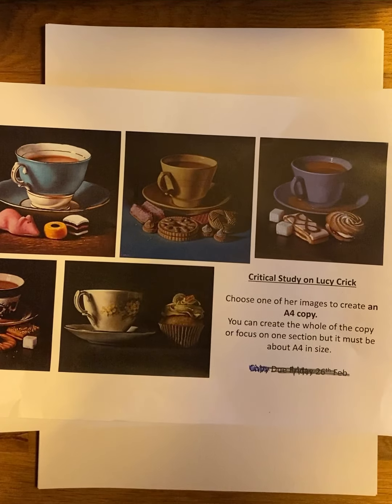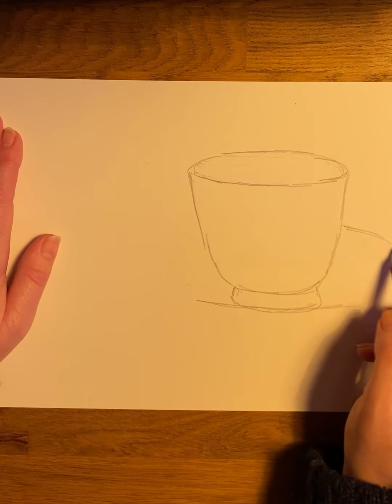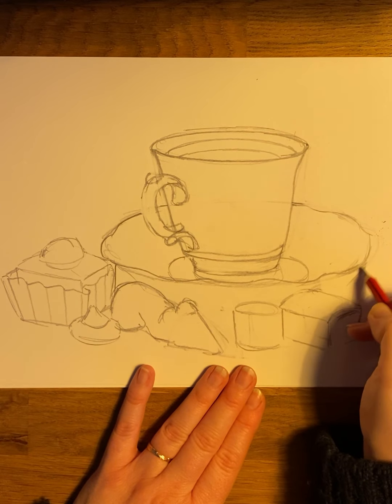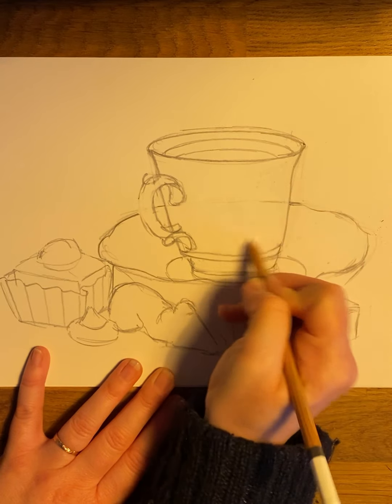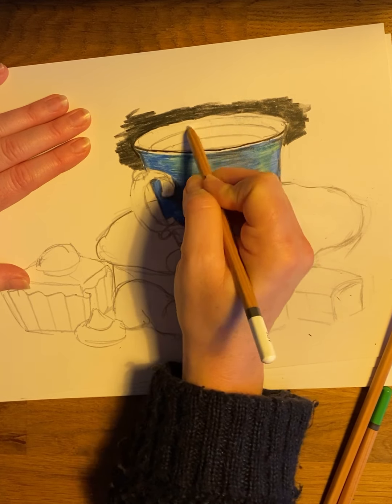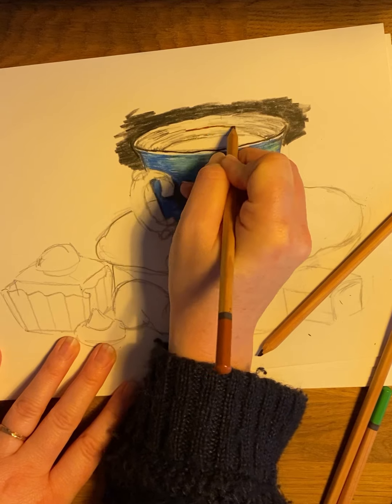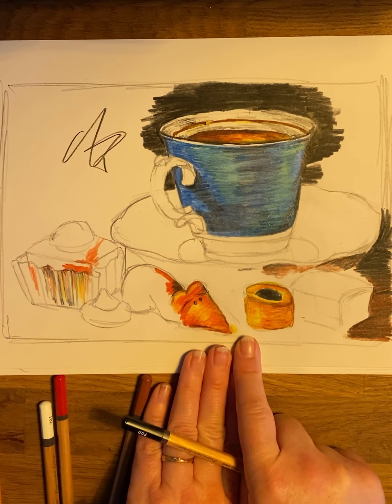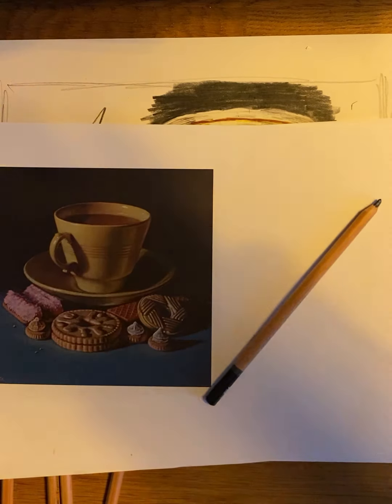Yr 10 copy of lucy crick